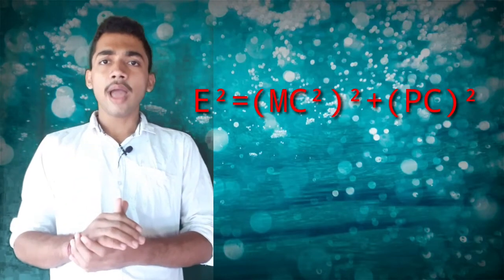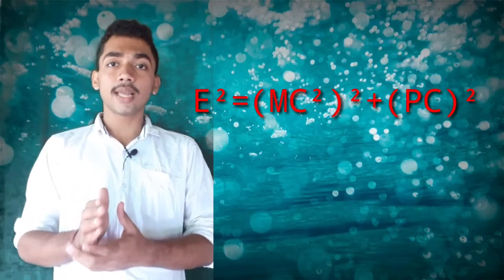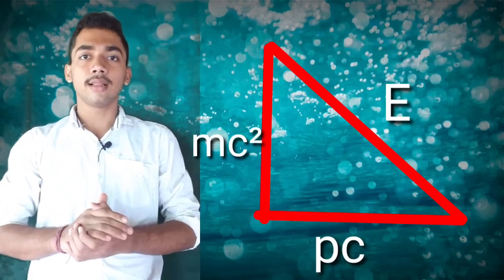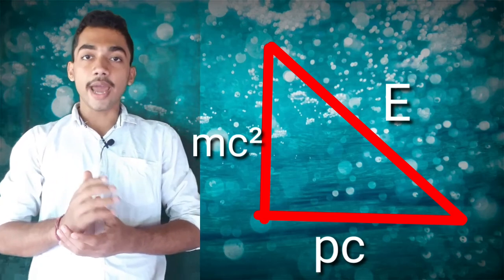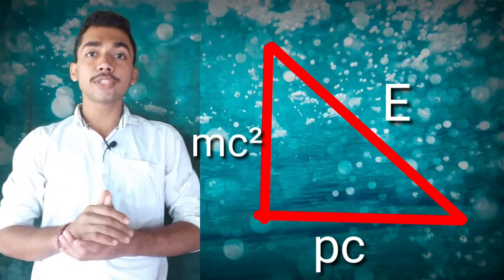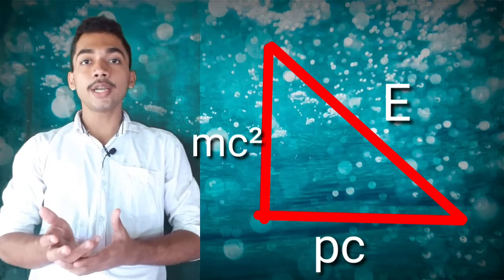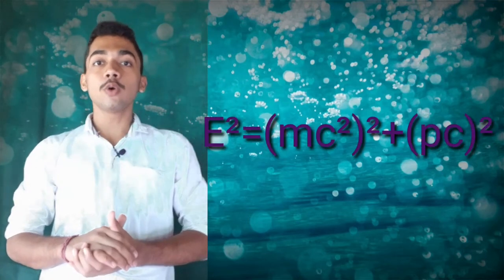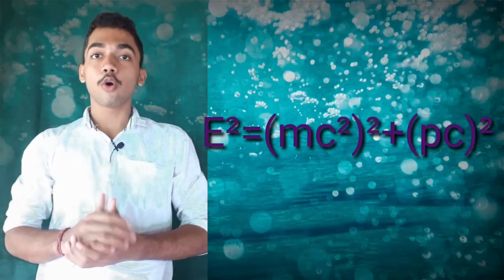Why e=mc² is an incompetent equation?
Hello curious soles,
In this video we have explained why e=mc² is incomplete?
If we calculate the energy of a photon using this formula we get the answer as zero which is not true so the complete formula to calculate energy is.